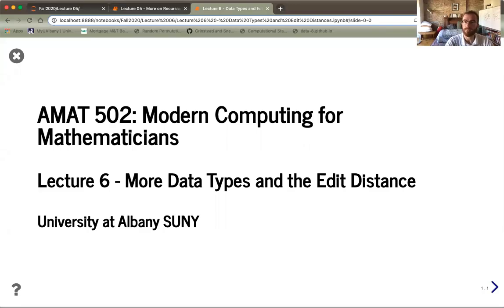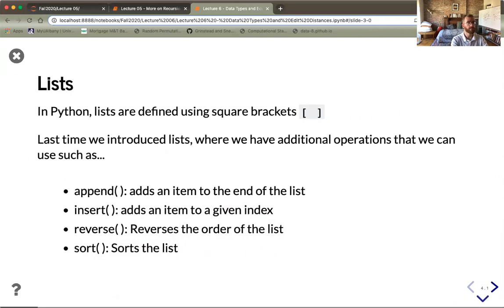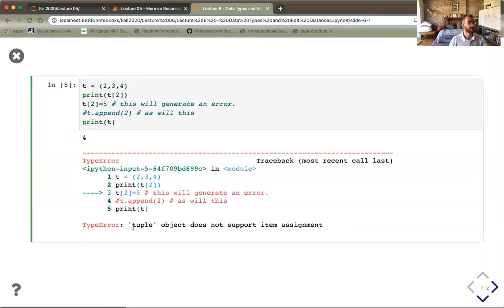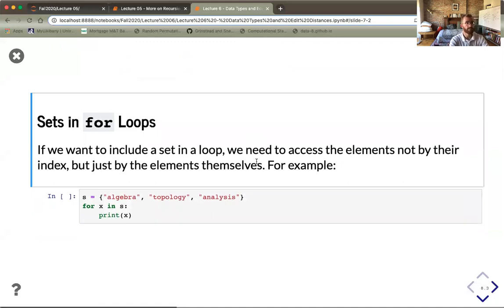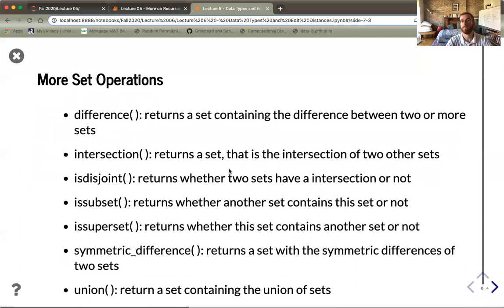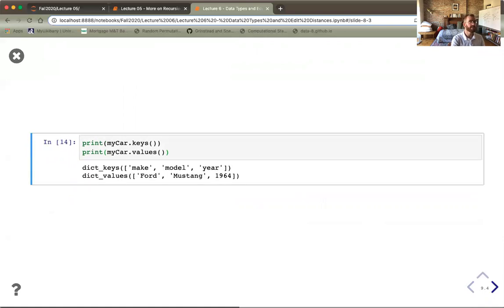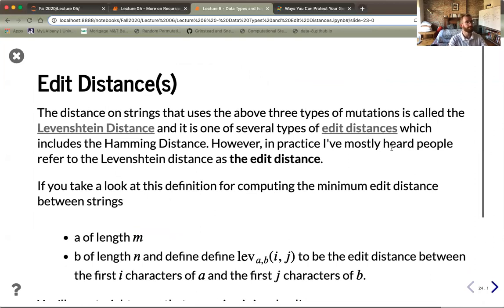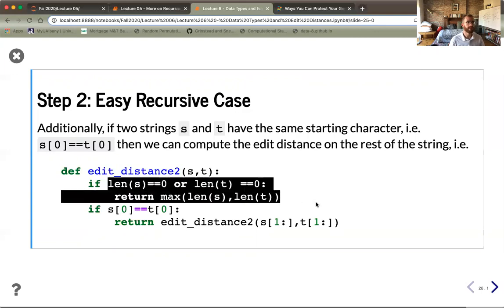AMAT502 Lecture 6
More Data Types and the Edit Distance on Strings